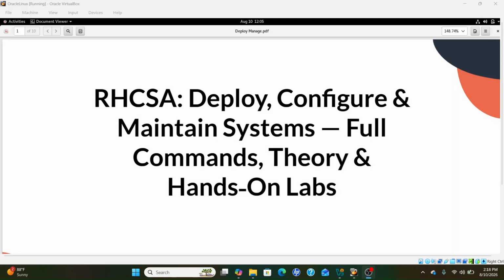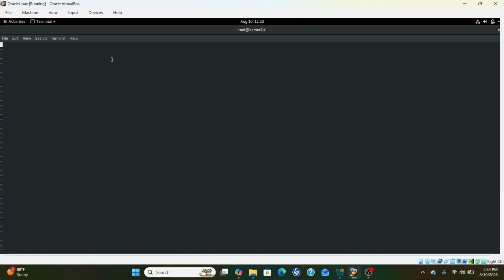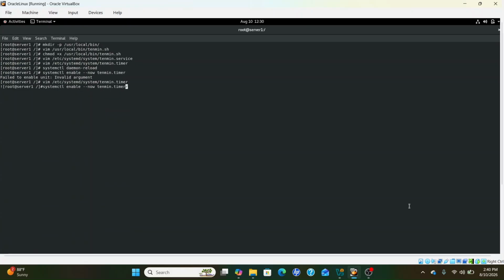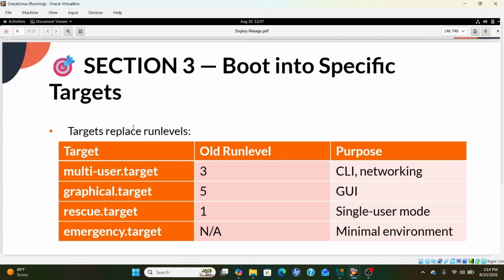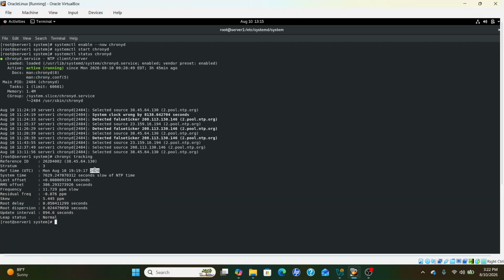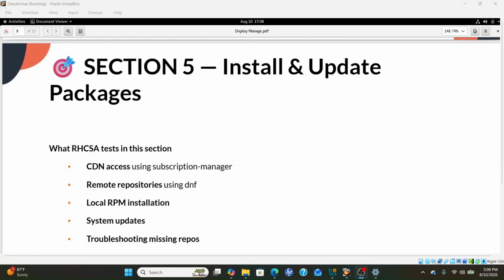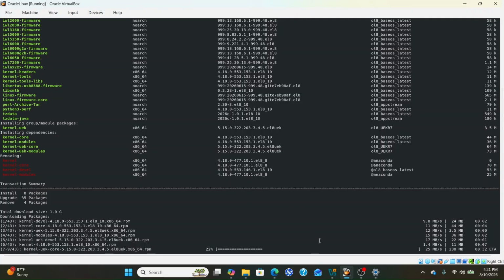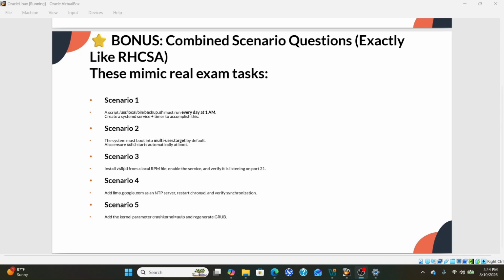Deploy, Configure & Maintain Systems :RHCSA Exam |Theory,Commands,Hands-on Labs, Real Exam Scenarios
Unlock the RHCSA Deploy, Configure & Maintain Systems section with this complete, exam‑focused masterclass.
This video covers EVERY skill Red Hat tests — theory, commands, hands‑on labs, and real exam scenarios — all explained clearly and step‑by‑step.

Timestamps:
00:00 Intro
00:30 Schedule Tasks (cron, at, timers)
15:34 Manage Services
17:56 Configure system boot into specific target
20:37 Configure Time Service client
30:13 Package Management
38:11 Modify System Bootloader (GRUB2)
42:07 Exam Scenarios

🔥 What You’ll Learn in This RHCSA Deep Dive:
✔ Schedule tasks using at, cron, and systemd timers
✔ Start, stop, enable, disable services using systemctl
✔ Configure systems to boot into specific systemd targets
✔ Set up and verify time service clients (chronyd)
✔ Install & update packages from CDN, remote repos, and local RPMs
✔ Modify and troubleshoot the GRUB2 bootloader
✔ Real RHCSA exam‑style tasks and hands‑on labs

🧪 Hands‑On Labs Included:
• Create systemd timers
• Configure boot targets
• Manage chronyd
• Install packages from multiple sources
• Edit GRUB2 safely
• Troubleshoot failed services
• Practice real exam scenarios

🎯 Perfect For:
• RHCSA (EX200) candidates
• Linux beginners
• Sysadmins preparing for real‑world tasks
• Anyone wanting deep Linux mastery

📌 RHCSA Version: RHEL 9 / RHEL 10
📌 Includes: Commands, theory, labs, exam scenarios
📌 Goal: PASS the RHCSA with confidence